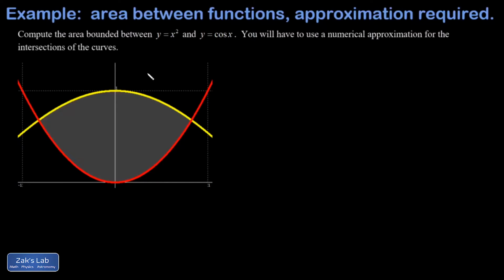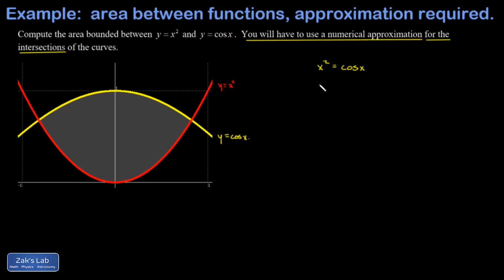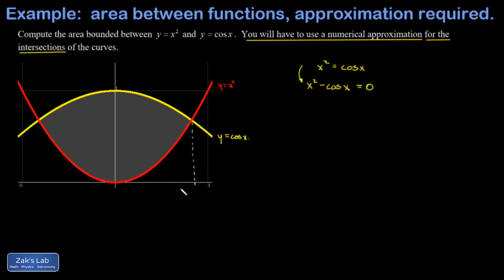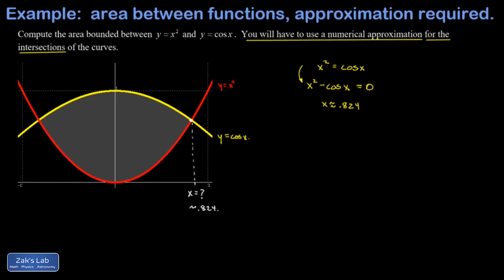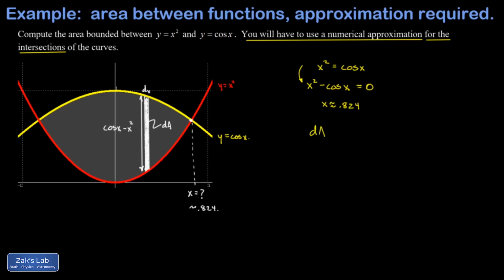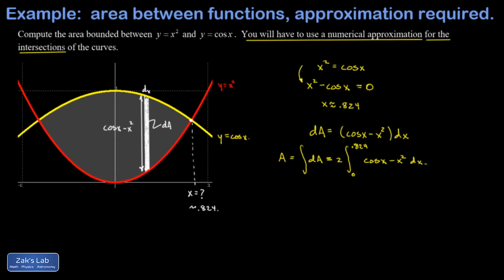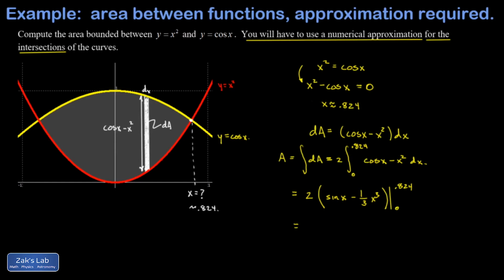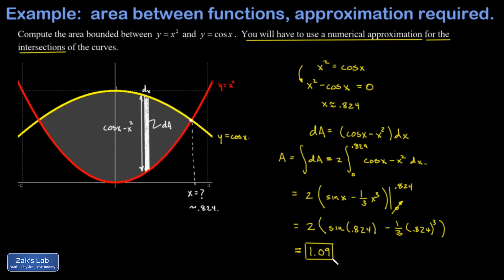Area between x^2 and cos(x): area integral cos(x)-x^2, with approximate intersections using Maxima.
Area bounded between two functions:  x^2 and cos(x).

We start by identifying the curve y=x^2 and identifying the curve y=cos(x).  Then we find the approximate intersections using Maxima -- a computer algebra system.  There are no analytical solutions for the exact intersections, so we are forced to use an approximation here.

Next, we draw an area element between the curves and we set up the area integral for the area between x^2 and cos(x).  Area integral cos(x)-x^2 is set up and ready to go, so we guess the antiderivatives and evaluate across the endpoints of the integration interval.

Note that we save some time here by integrating only the right half of the area and doubling the result for the area integral.

After obtaining the result for the area integral, we check for the reasonableness of our area solution by comparing to the grid squares in the graph!